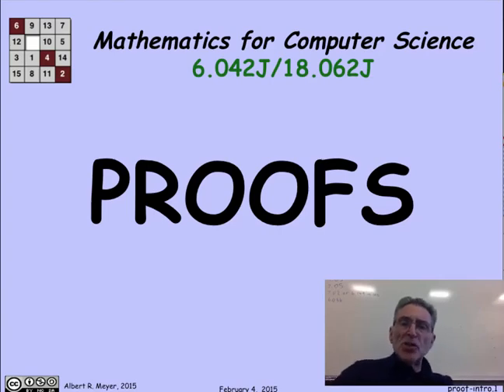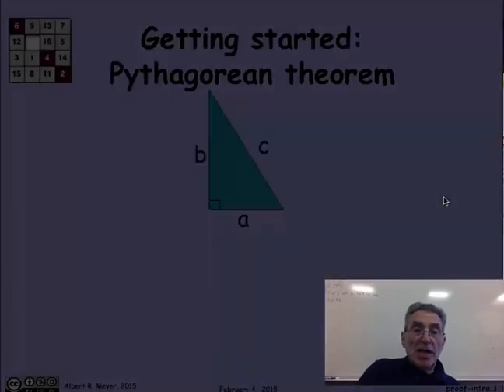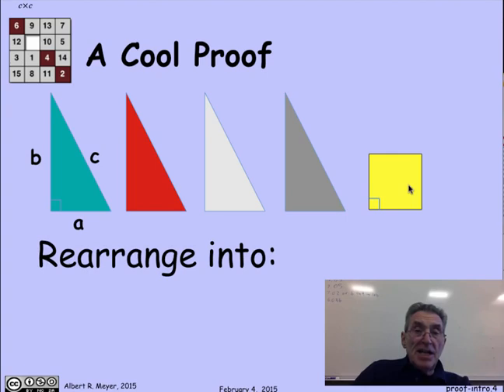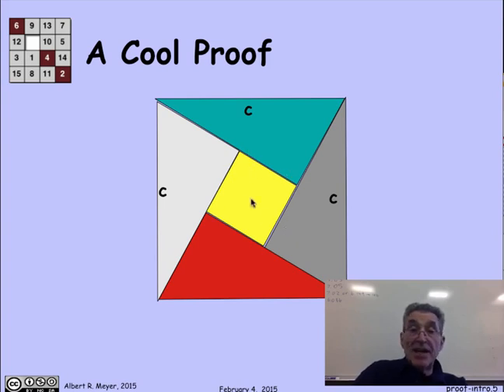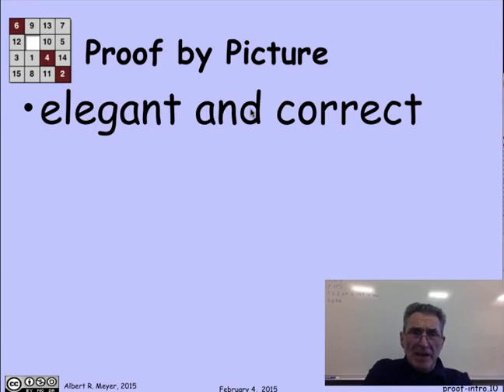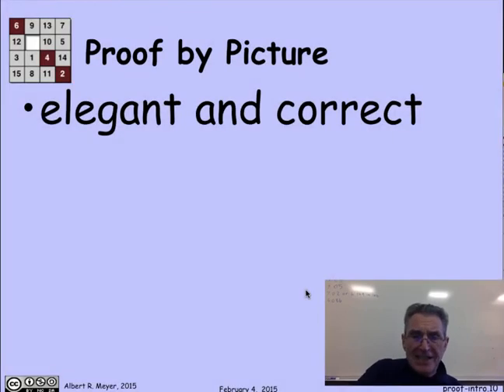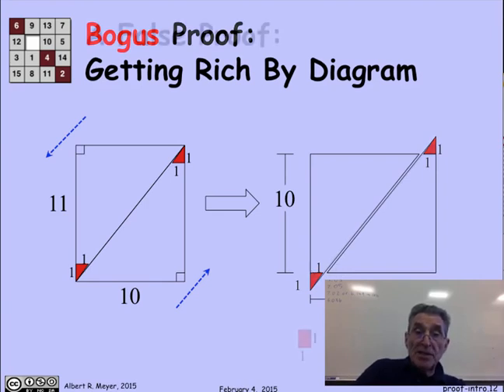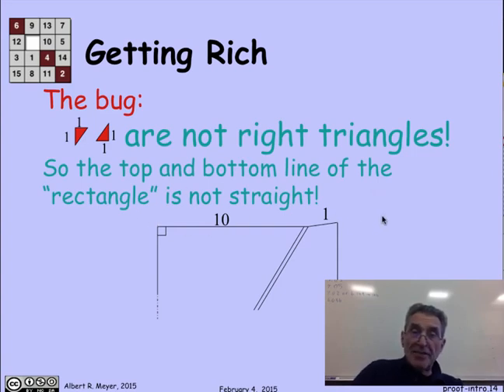MIT Mathematics for Computer Science Lesson 67